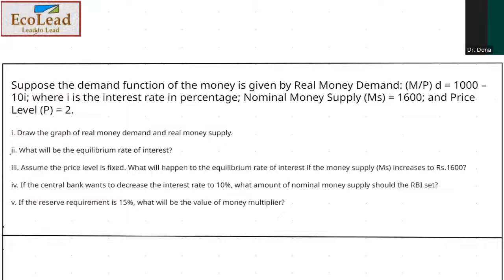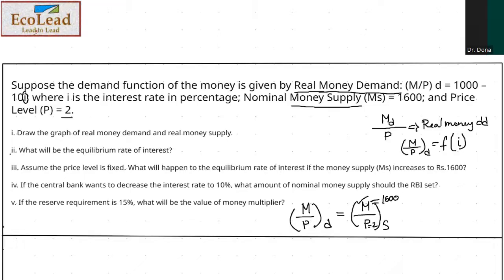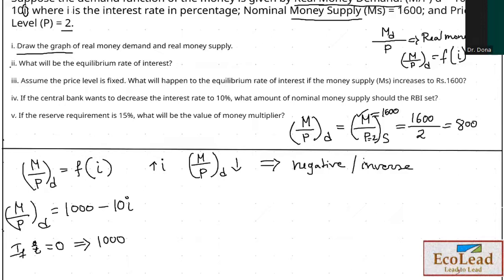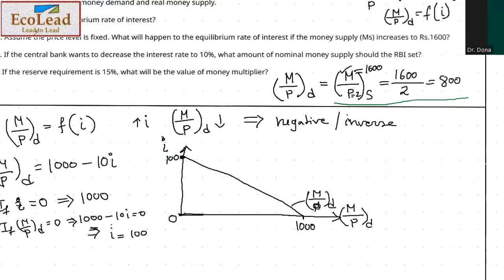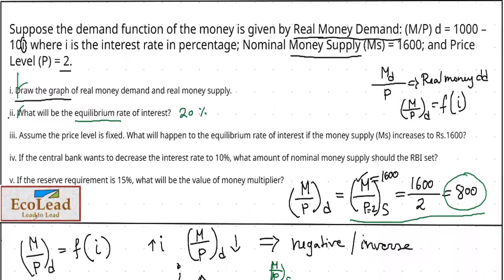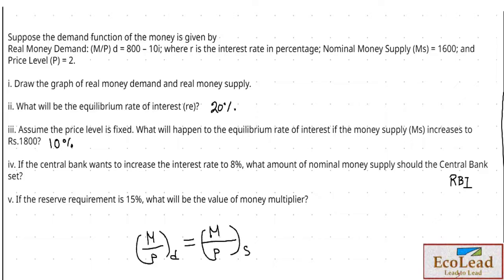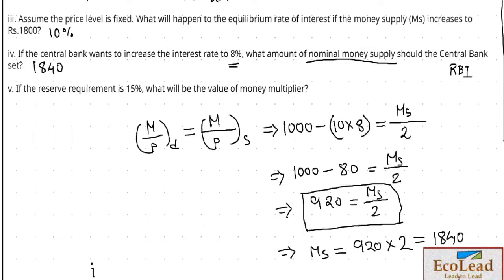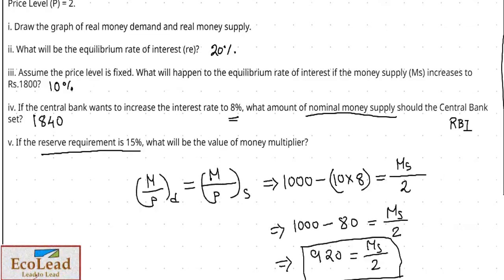Solving Numerical Problem | Money Market